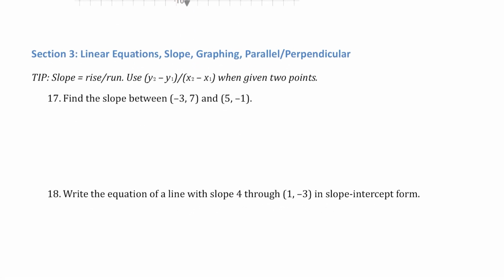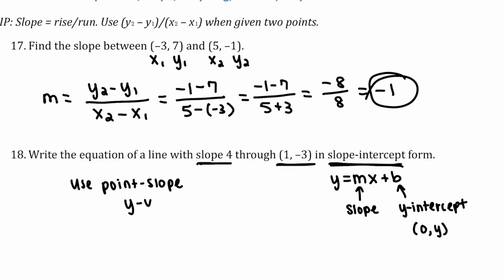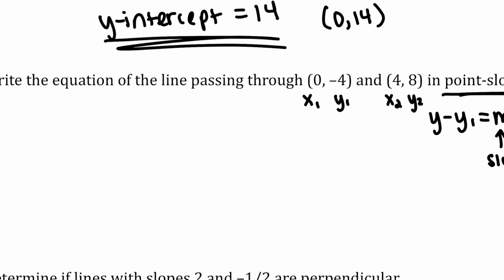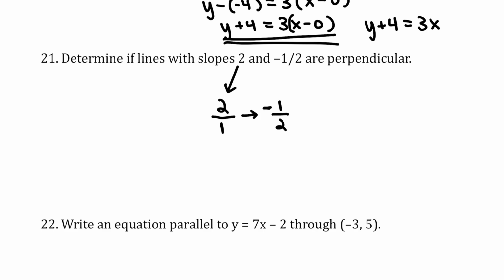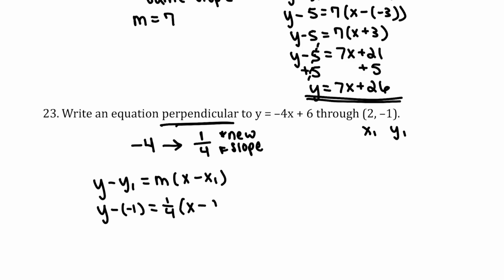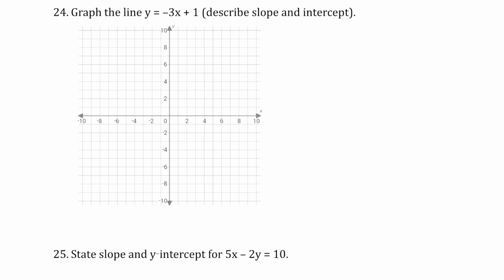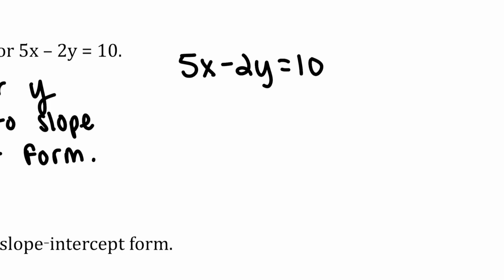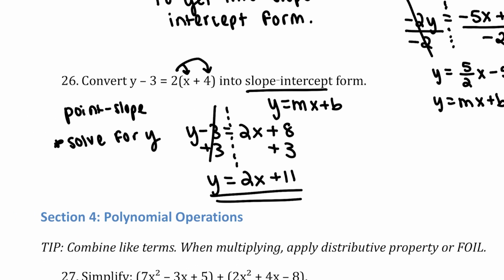Algebra Midterm Review Section 3: Linear Equations, Slope, Graphing, Parallel/Perpendicular Lines